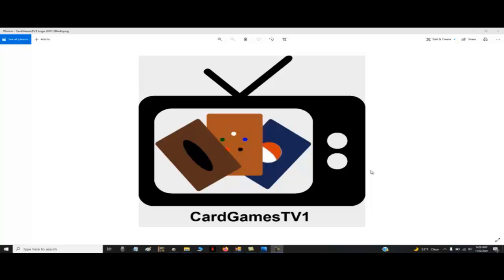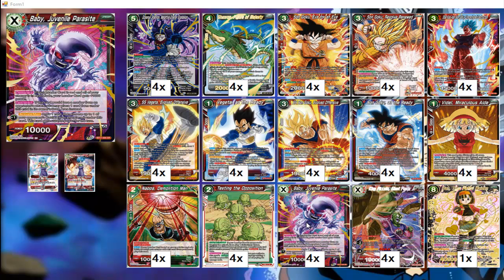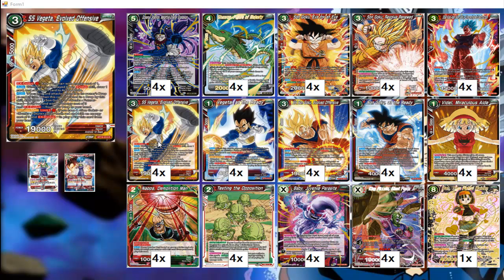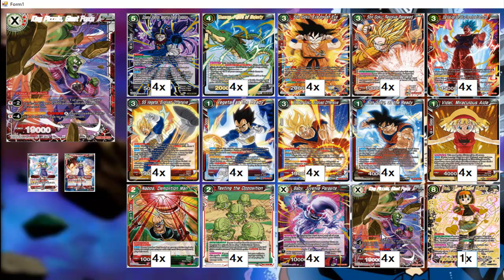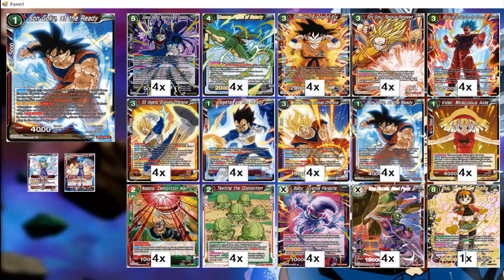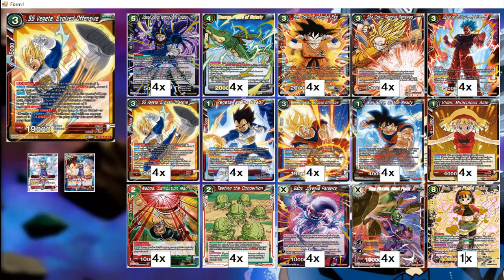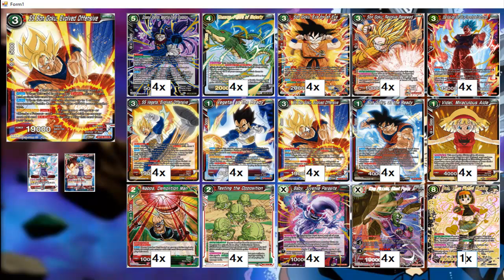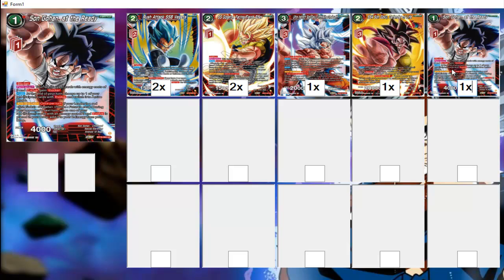Dragon Ball Super TCG: Bulma At The Ready Fireball Deck Profile 2022 By Kung Fu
$kungfu4000

Music

MISCS Links